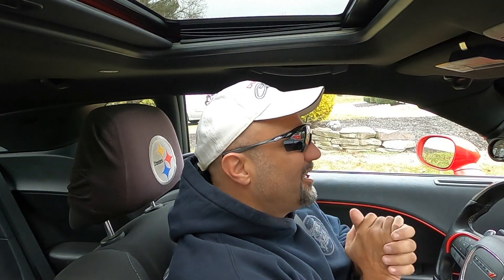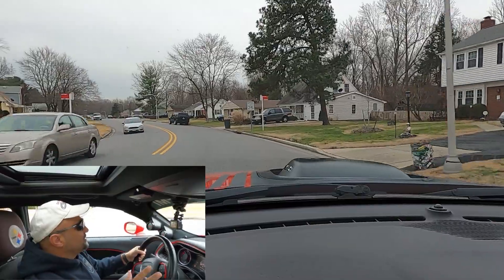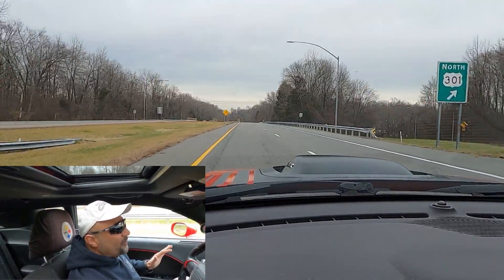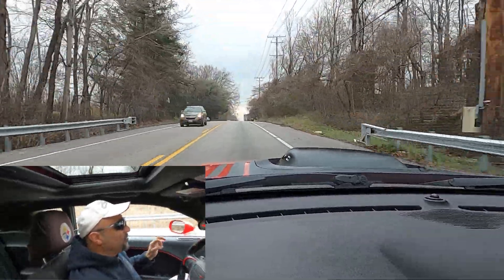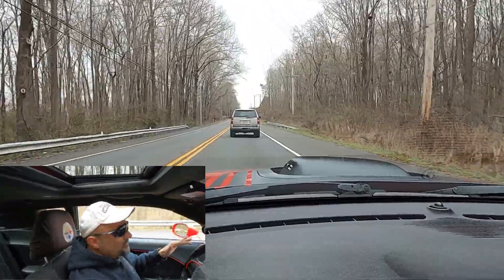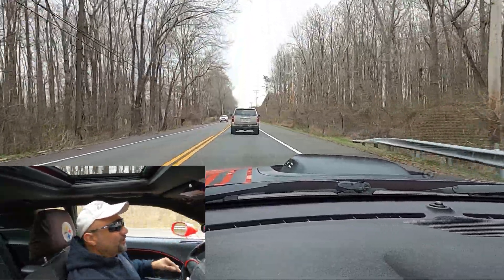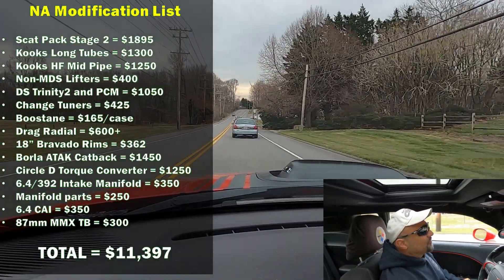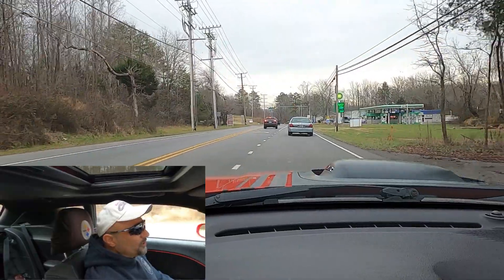How I got my 5.7 Hemi to run 11s with a mod list and parts cost!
This is not a modifying a 5.7 or buy a Scat Pack or Hellcat debate. This is how I got my 5.7 Hemi into the 11s. If you want a good set of videos on the debate check out @Track Pack R/T videos on the subject.

In the last video I gave you three ways to get your 5.7 Hemi into the 11s. In this video I tell you how I got mine into the 11s. When you see the prices and total, keep in mind I bought most of my parts brand new. You can save several thousands by getting used parts smartly.